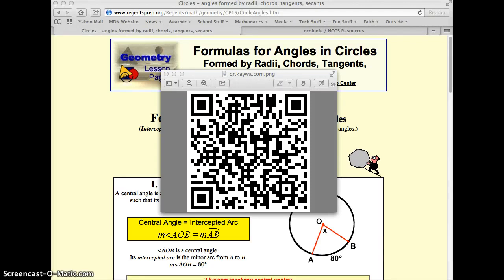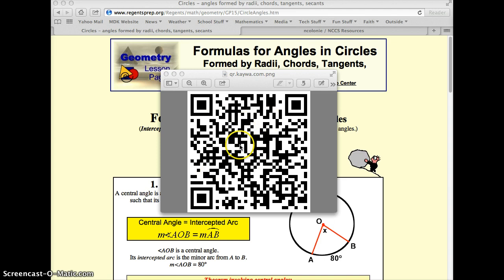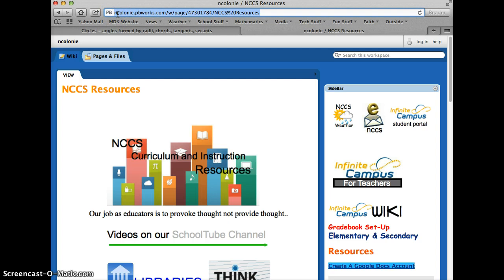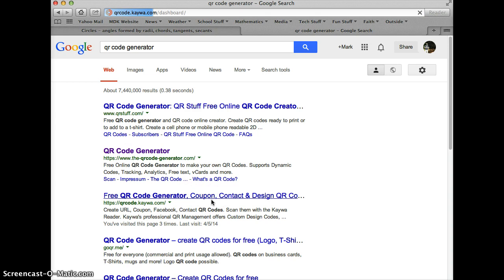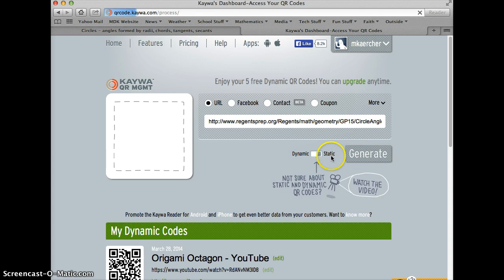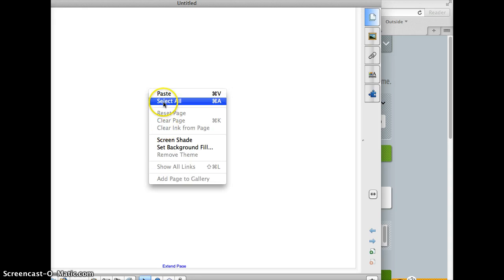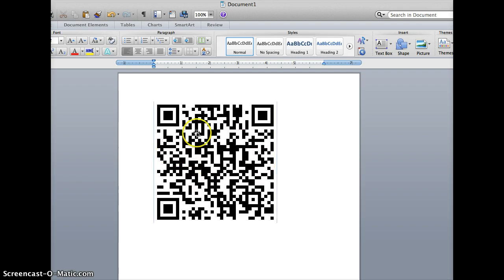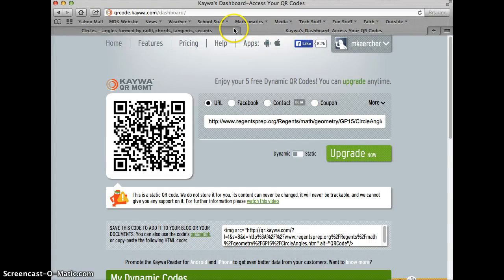QR Codes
Video lesson which shows how to make and use QR codes.

QR Codes are free to create and use. They are quick and easy ways to share URL's with your students.